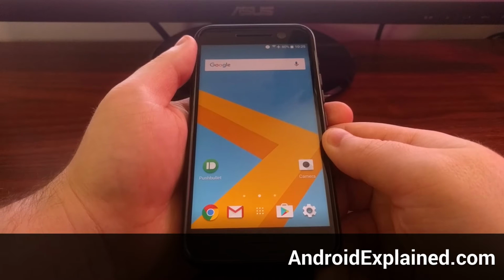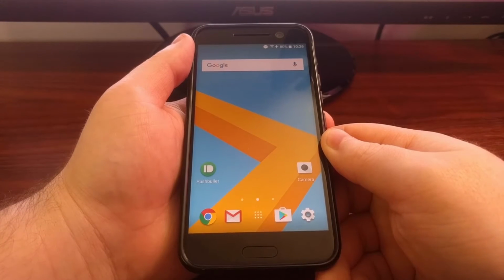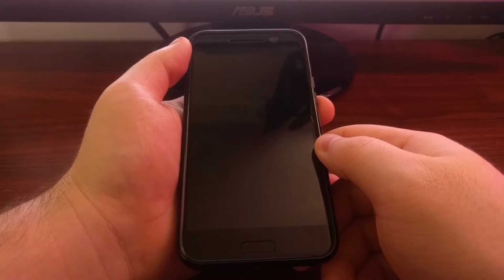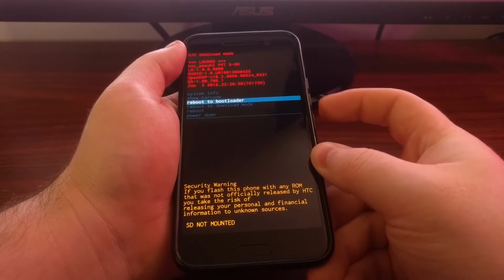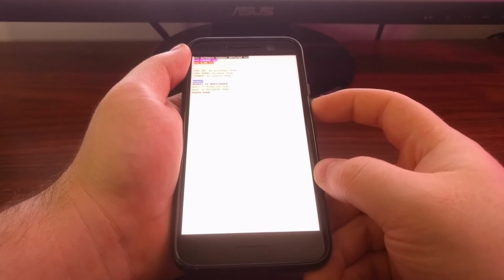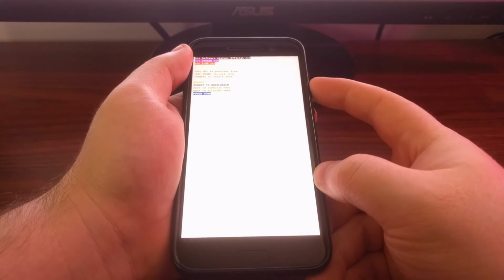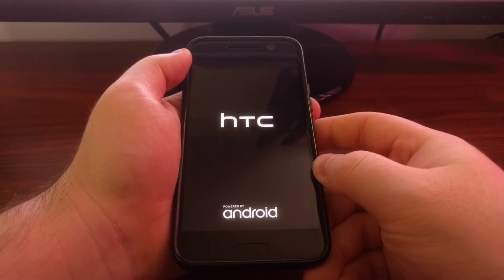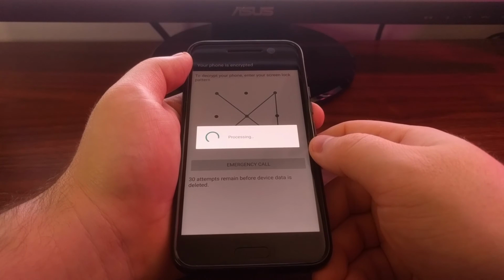HTC 10 Fastboot Mode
Today I'm going to show you how to boot into the HTC 10 Fastboot mode, which is also referred to as the HTC 10 Bootloader Mode as well.